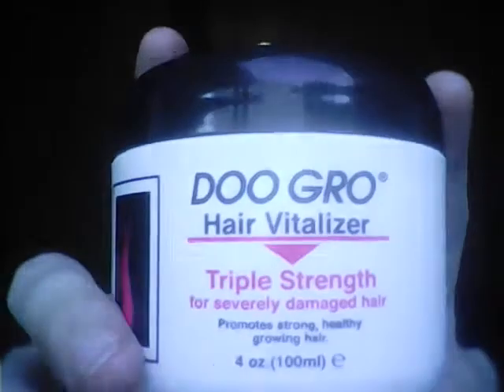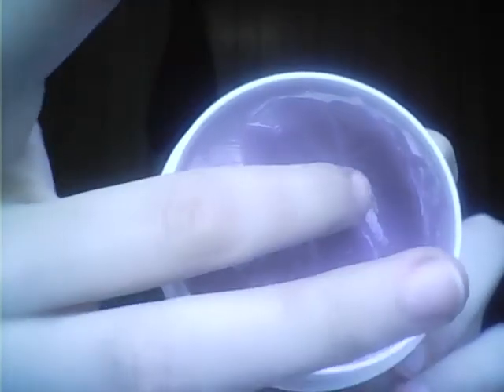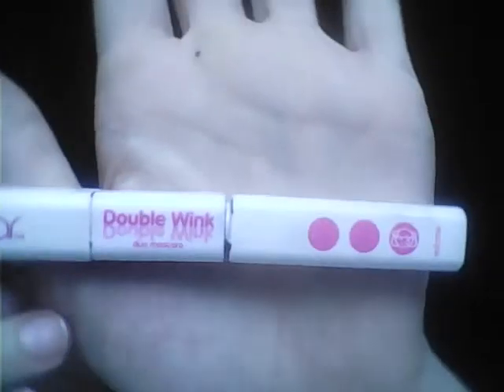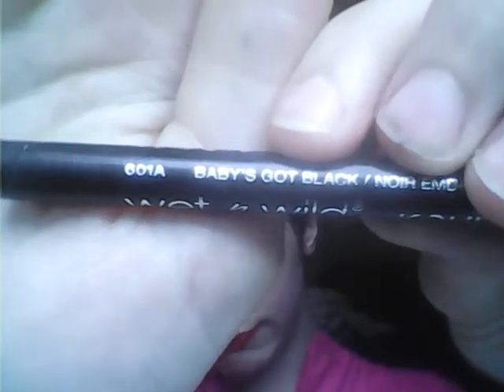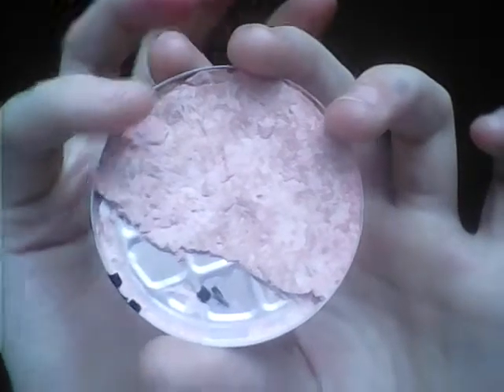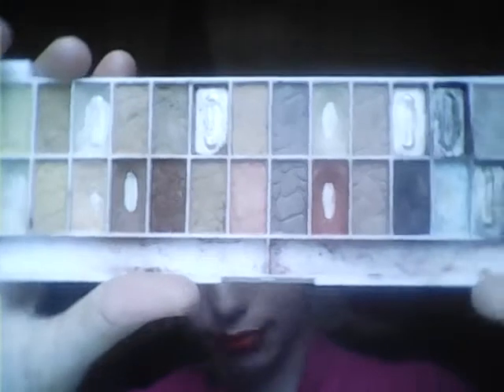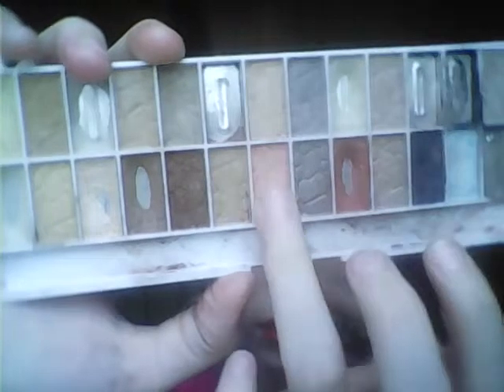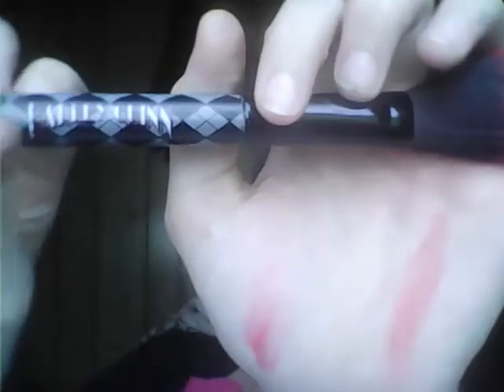Every Day Products